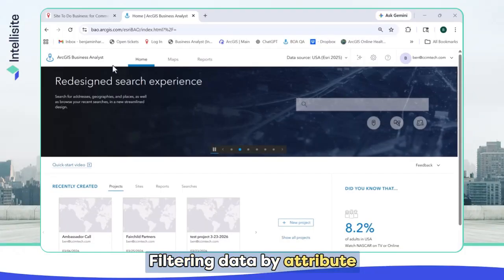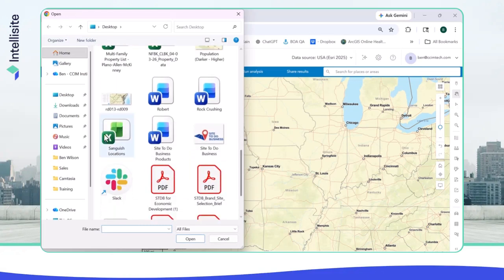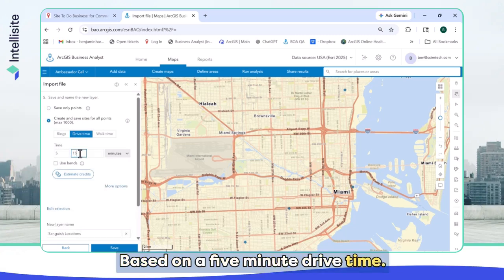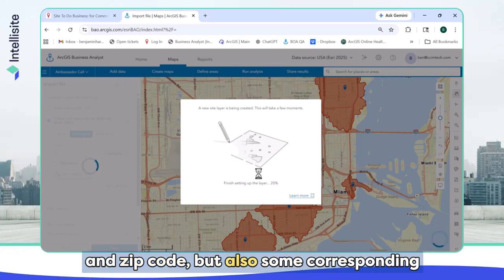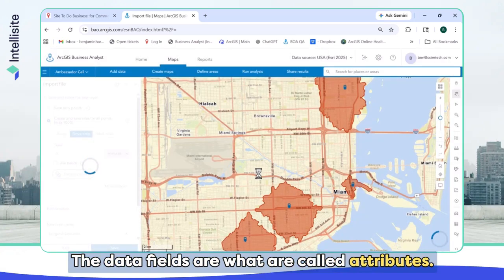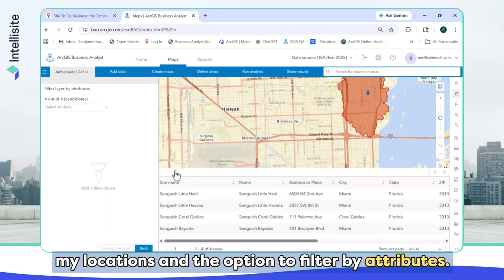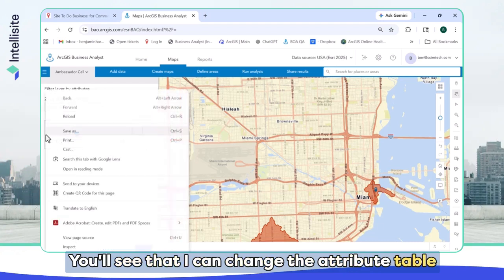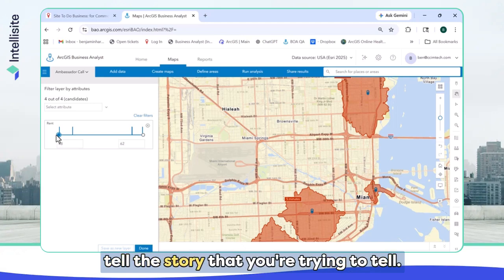Filtering Locations By Attribute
What if you could instantly filter hundreds of locations to find only the ones that meet your criteria?

This tutorial shows how to use attribute filtering in Esri Business Analyst after importing spreadsheet data. Learn how to create study areas, add custom attributes such as rent or pricing information, and filter locations based on specific thresholds. This workflow helps transform raw business data into actionable insights for site selection, market analysis, and real estate decision-making.